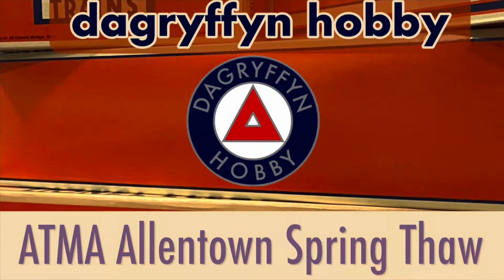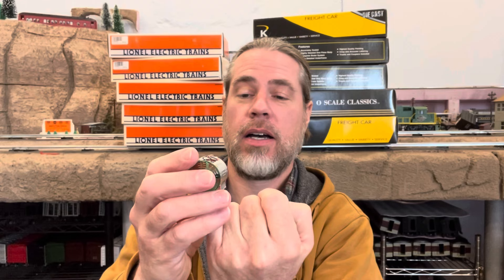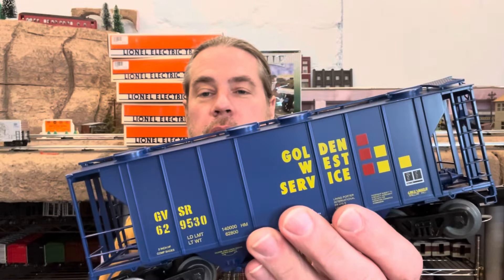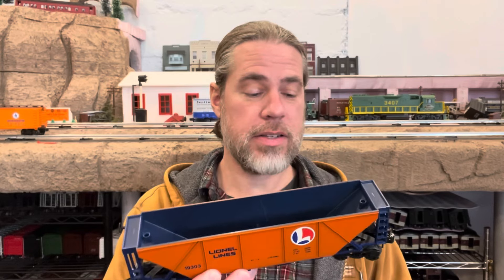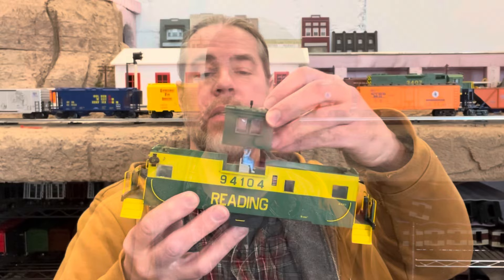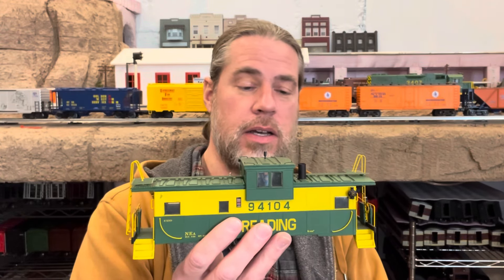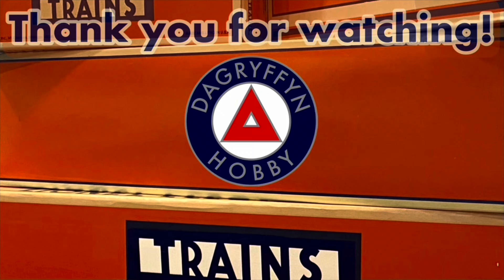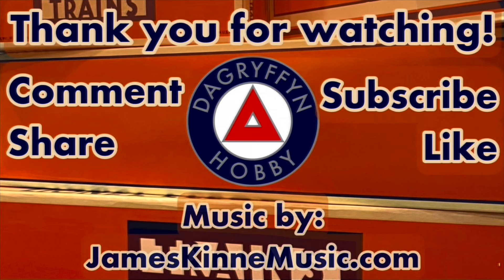Allentown Spring Thaw Train Show Haul! A Monster Budget Train Score! ATMA February 2024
Allentown Spring Thaw Train Show Haul! A Monster Budget Train Score!
ATMA February 2024

TeeSpring: merchandise coming soon!

Mailing Address:
DAGryffyn Hobby

Original songs composed by James Kinne